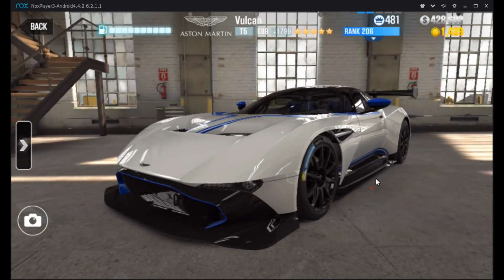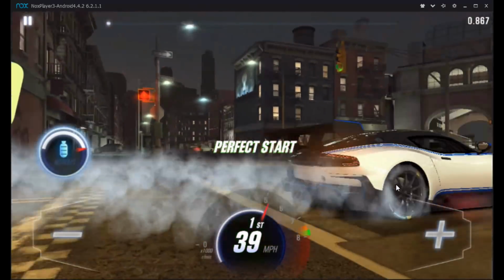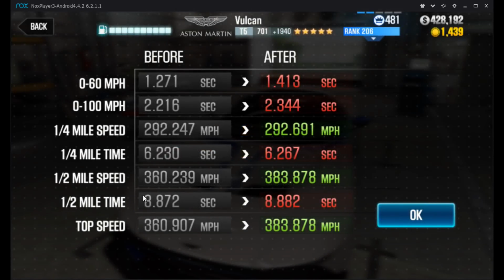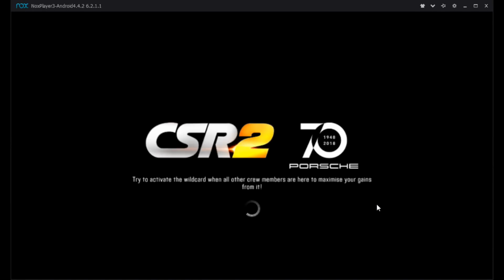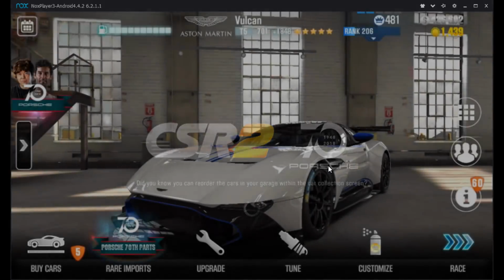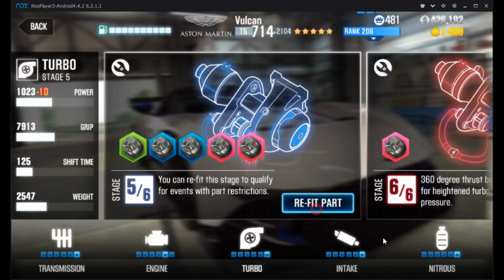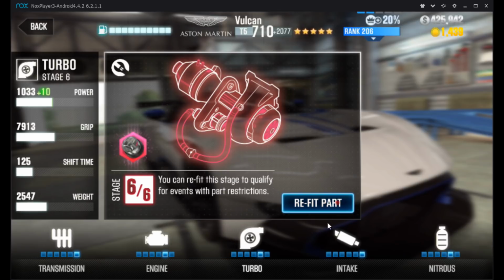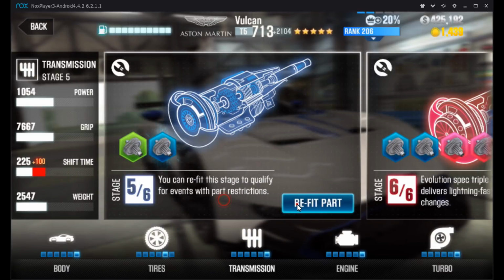CSR2 Aston Martin Vulcan Stage 6 effects for legendary and evolution cup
I give you a full review of the stage 6 effects for the Aston Martin Vulcan, which will have a legendary and Evolution cup next season. A big thanks to Nick Wils for making this video possible.